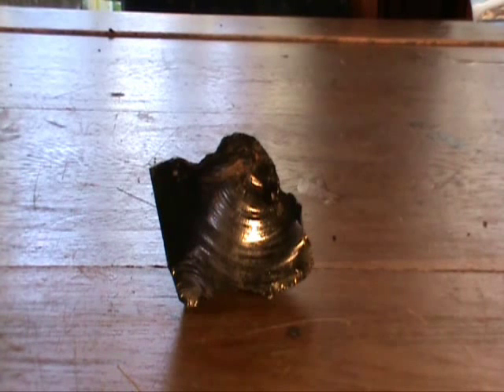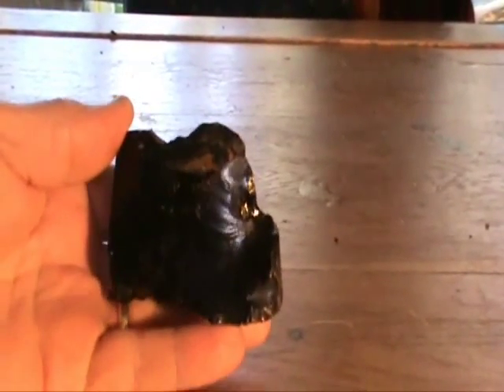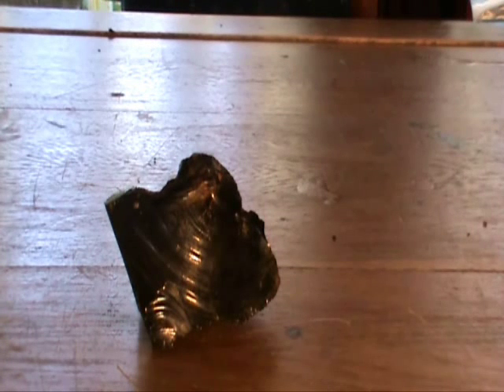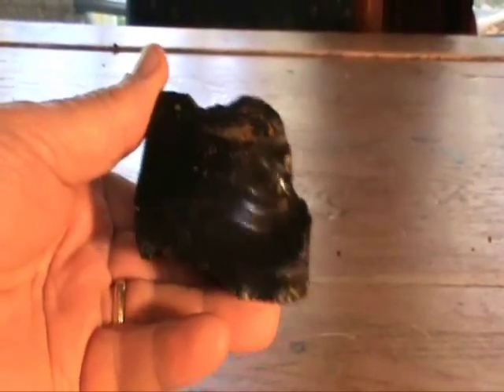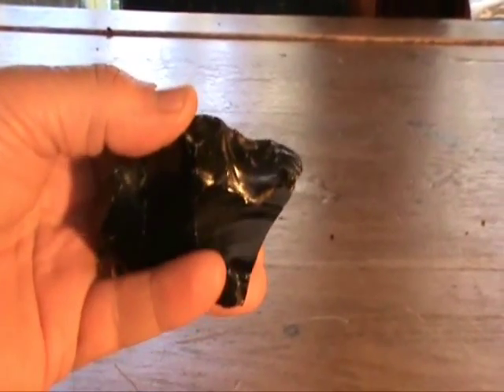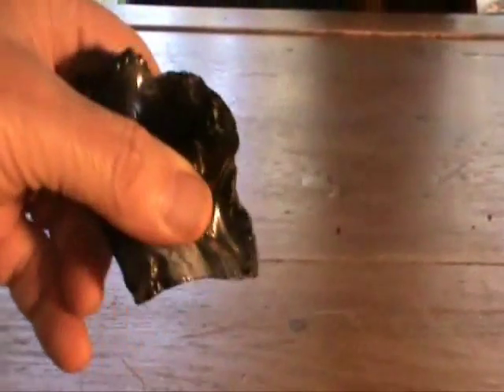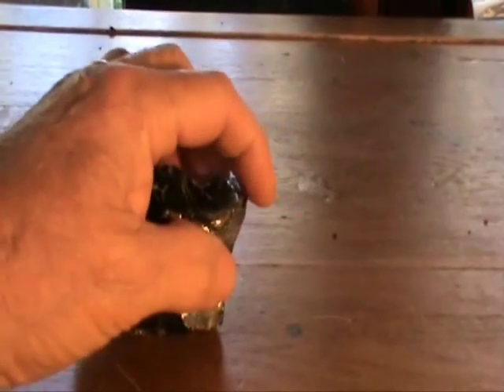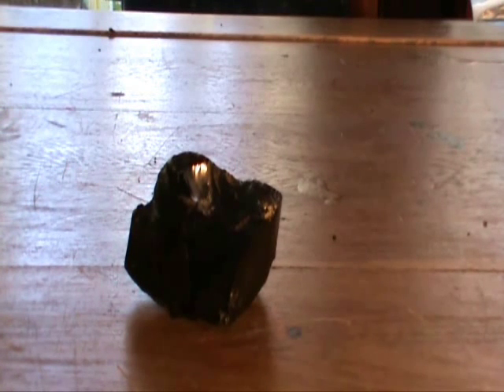Obsidian - volcanic glass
All about obsidian and how it is formed.